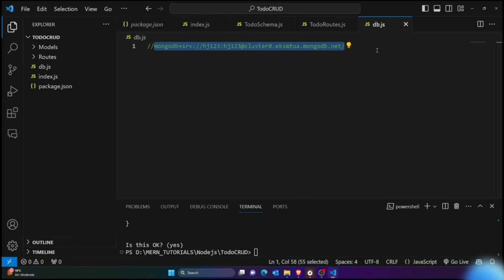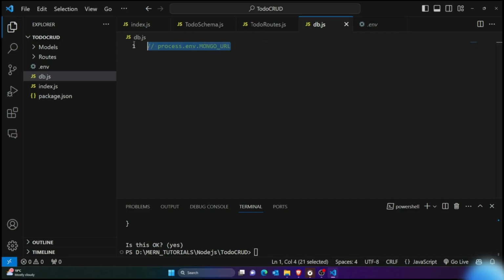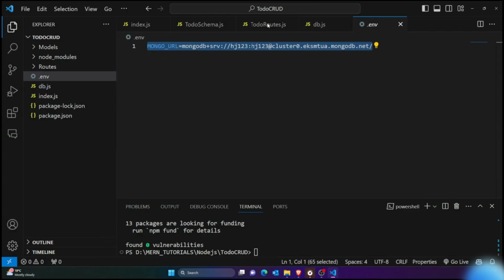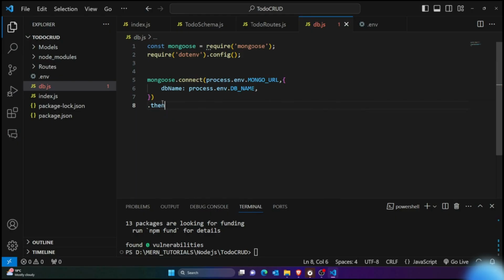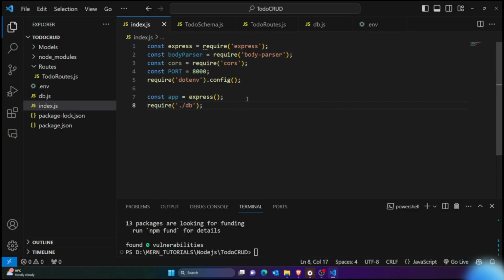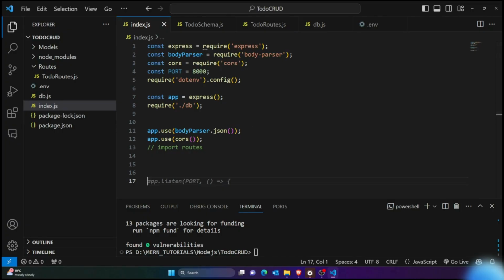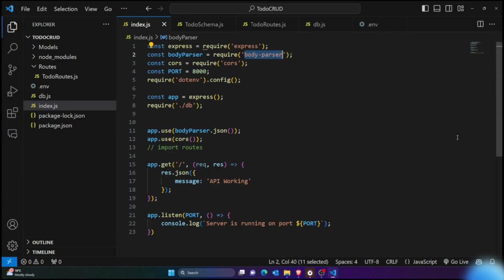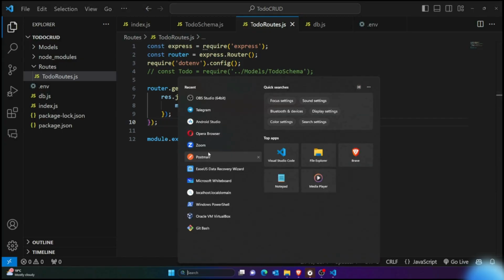Express.js CRUD API Tutorial | Secure Database Connection (.env)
.env file should never be shared
The .env file contains sensitive information such as database username, password, and connection strings.
If you upload .env to GitHub or share it publicly, your credentials can be exposed and misused.
Always keep .env private and add it to .gitignore.

Database creation
Before running the app, we first create a database (e.g., todo_db) in MySQL/MongoDB.
This database stores all the tasks (todos).
The app then connects to this database (using values from .env) to perform CRUD operations.